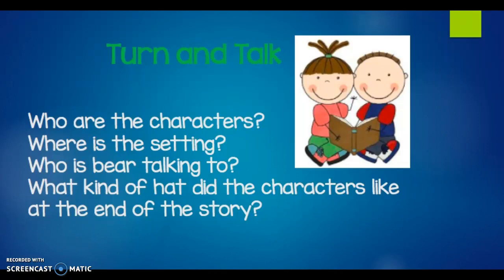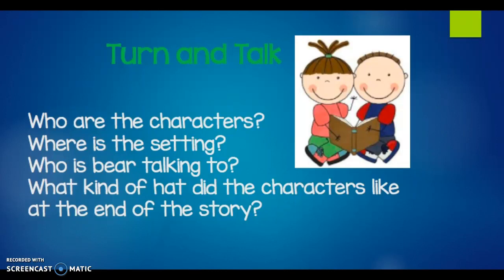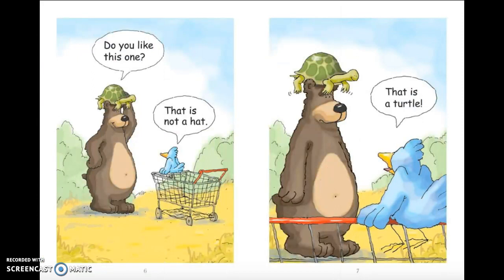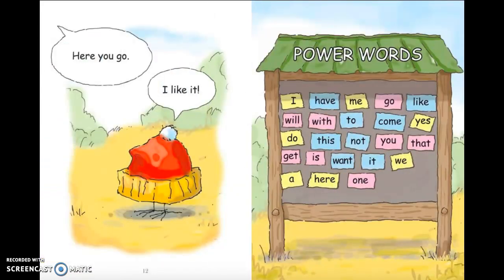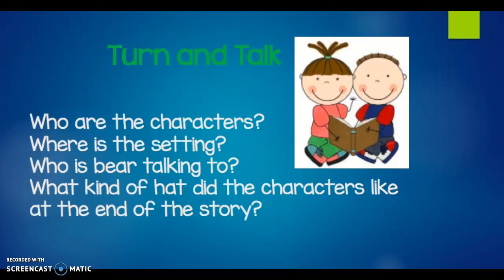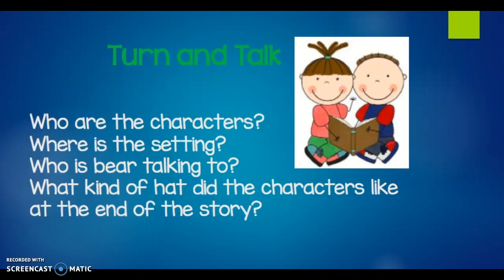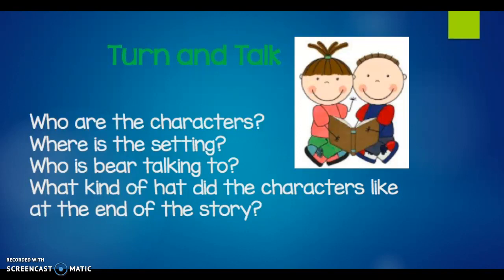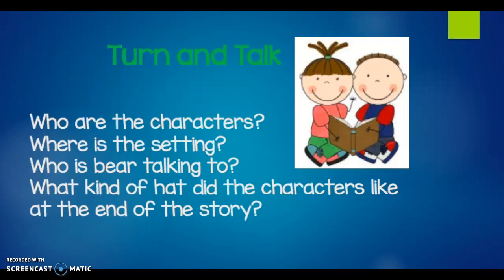Use Illustrations to help you understand a text